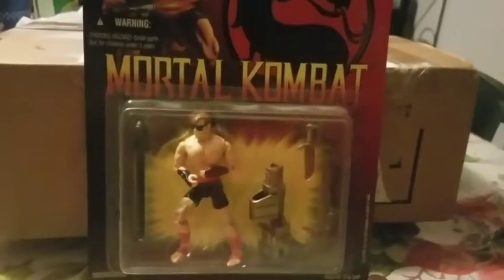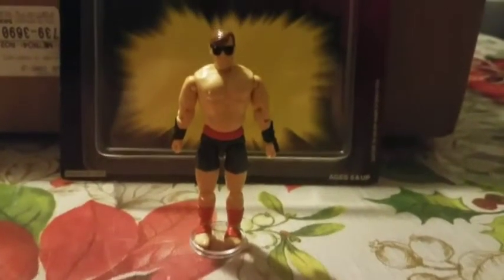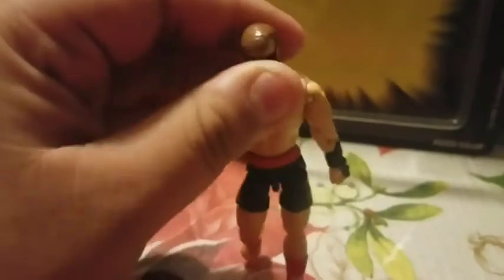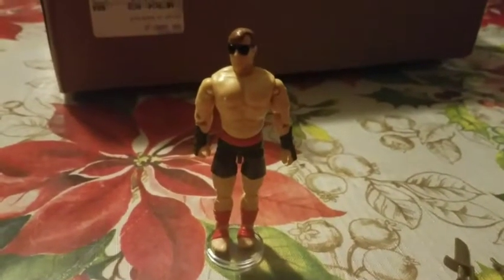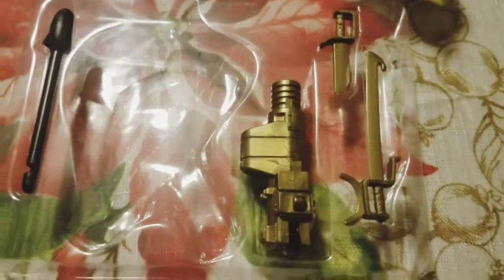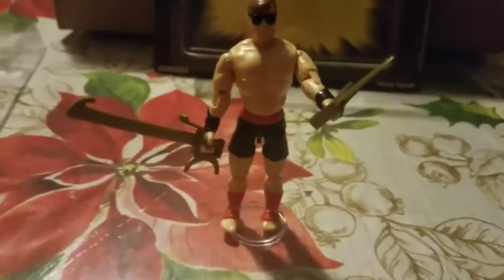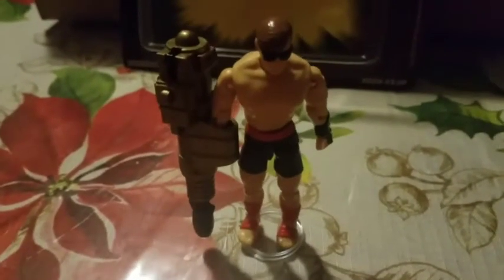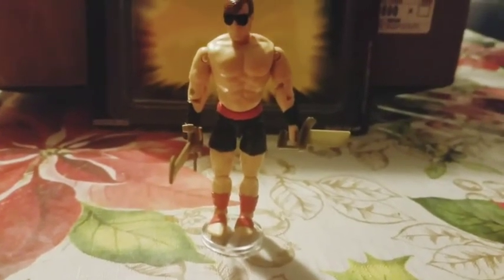Mortal Kombat GI Joe Johnny Cage Review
Hey everyone, just a quick review on the hasbro johnny cage figure from the 90s.